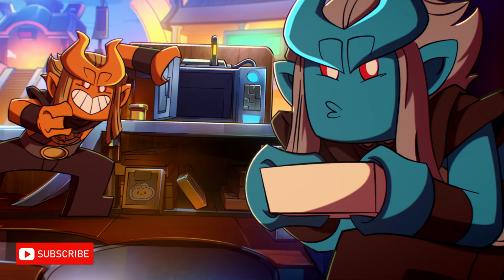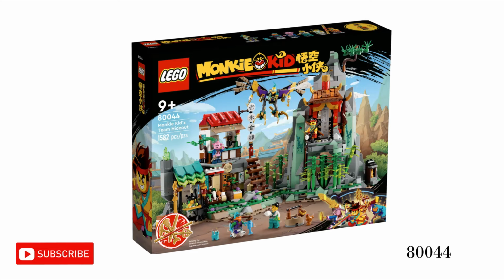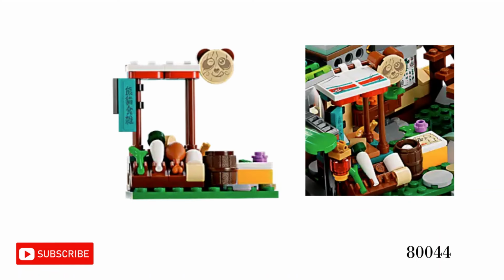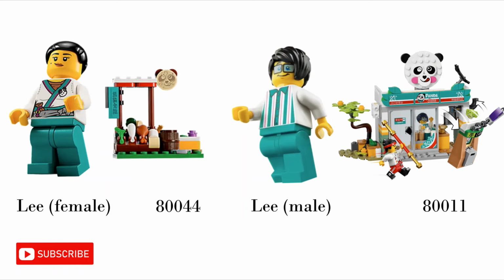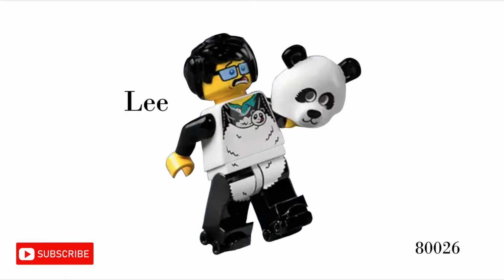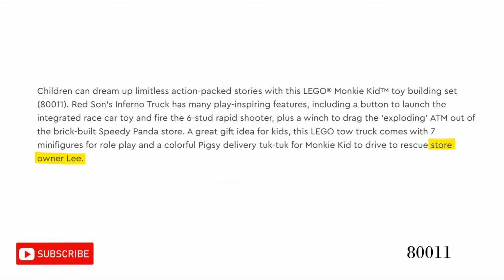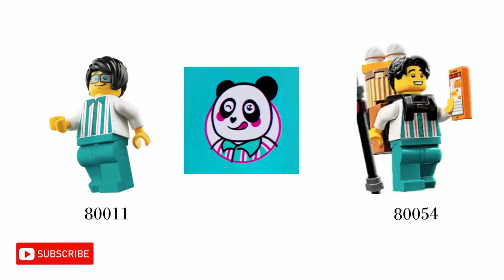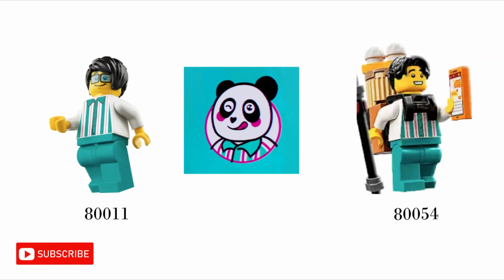The Hidden Lore of Speedy Panda [LEGO Monkie Kid Analysis/Theory]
00:00 | Intro
00:47 | The Previous Owner
01:58 | The Origins of Speedy Panda
03:53 | The New Owner
05:19 | How Is Lee Doing Now?
07:51 | Outro

Not intended or suitable for viewers under the ages of 14.